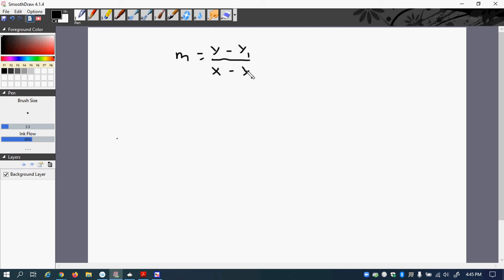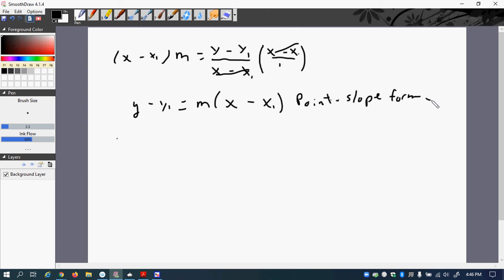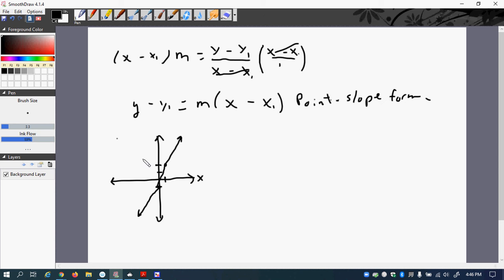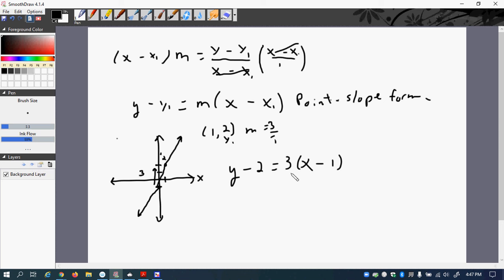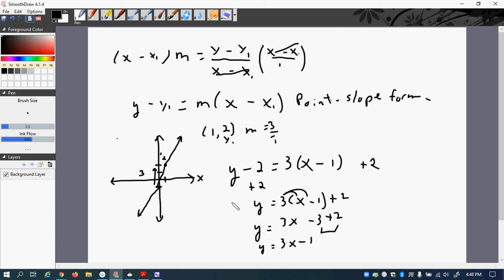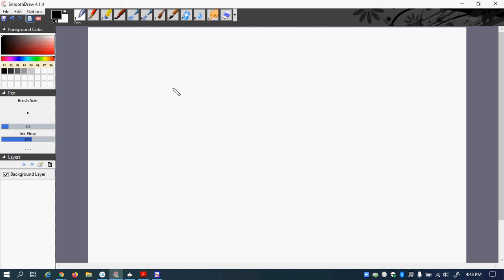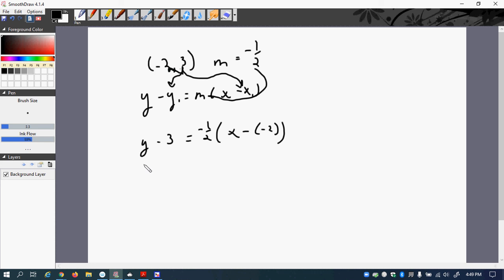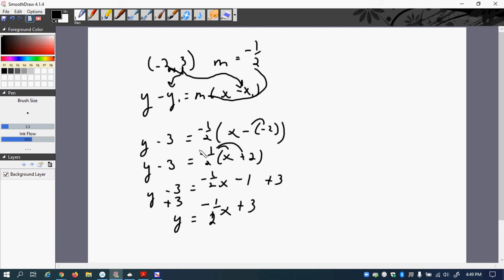3 6 Deriving Point Slope form and how to find it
Showing how to derive the Point-Slope form. Then how you go about finding point-slope form in graphs by just using a point and the given slope.